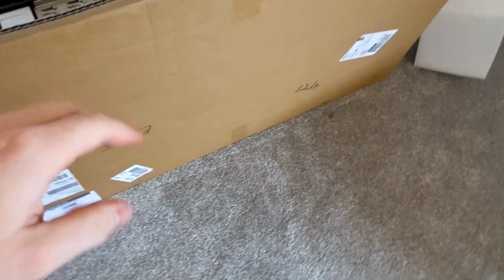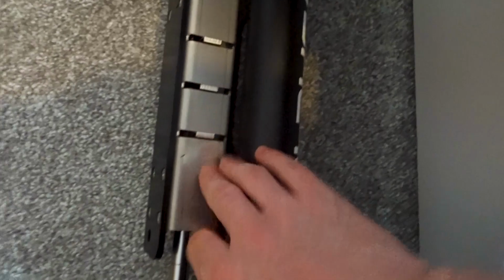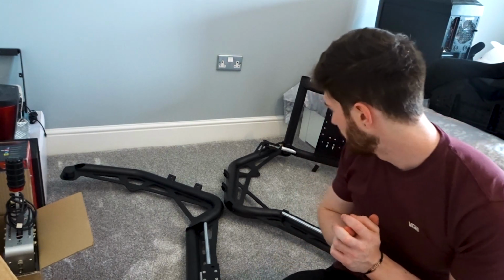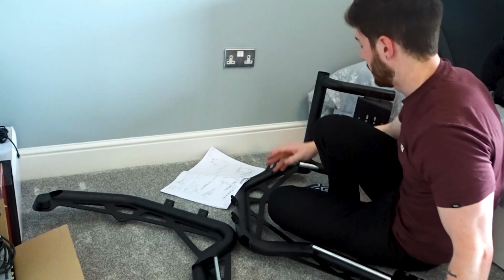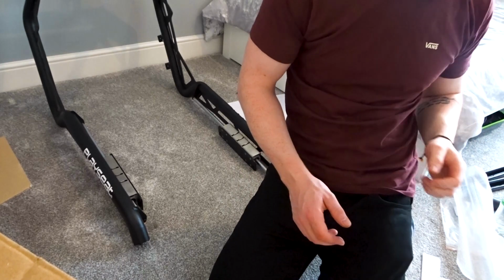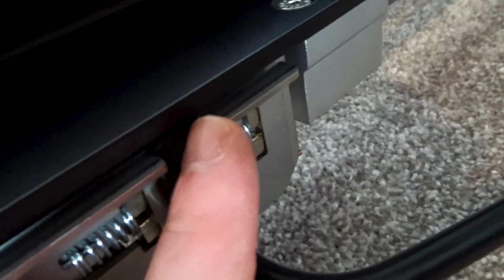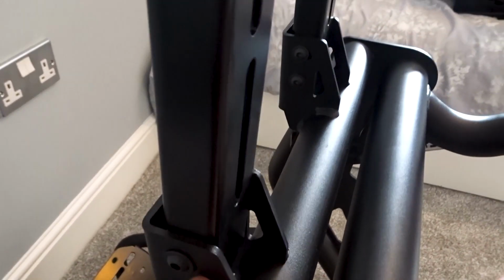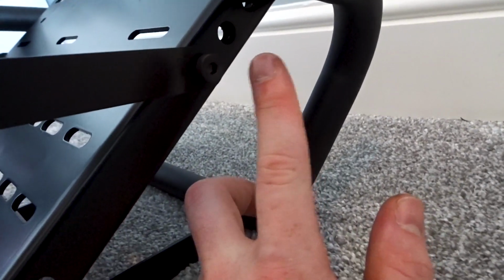Playseat Sensation Pro - Build/Assembly Tutorial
Full walk-through video and guide on how to assembly your Playseat Sensation Pro.

Time Stamps:
Intro: (0:00)
Unboxing: (0:48)
Side Frames and Front Column: (3:40)
Monitor Mount Base: (8:10)
Rear Tube: (9:55)
Seat Adjustment Handle: (11:00)
Front Pedal Holder: (12:35)
Monitor Mounting Brackets: (14:00)
Seat Fitting: (14:47)
Final Tips: (15:45)